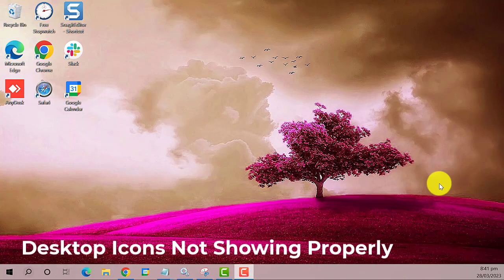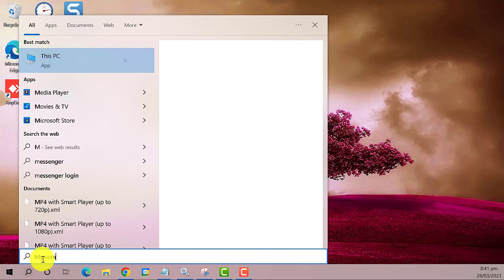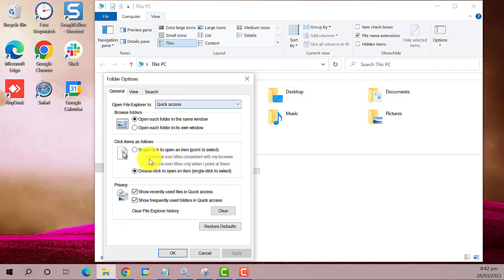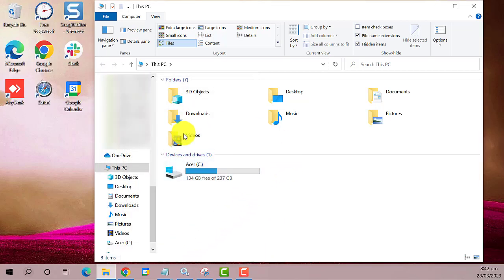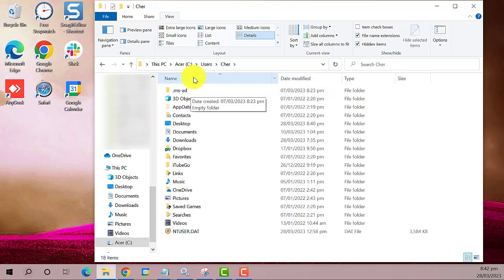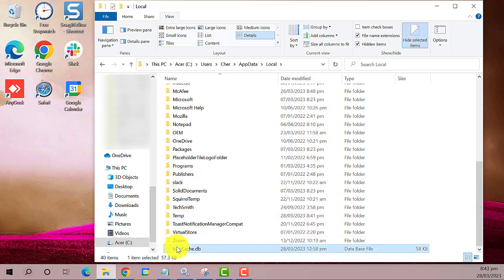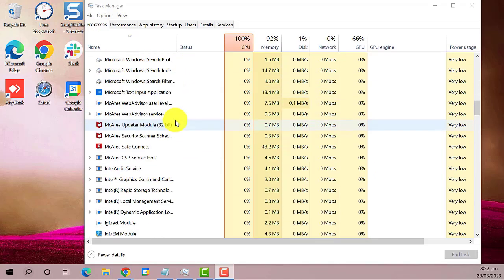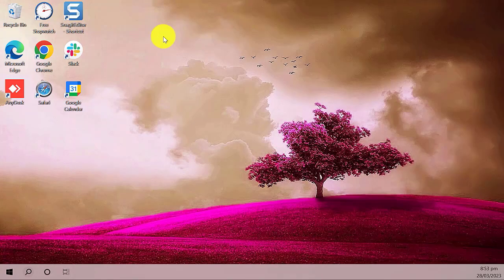How To Fix Desktop Icons Not Showing Properly On Windows 10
If you are having trouble with desktop icons, particularly icons that are not showing properly on your Windows 10 computer, then this tutorial will show you how to fix the issue.

Our tutorial is easy to follow, and we'll provide you with all the information you need to fix the issue. So, let's get started.

00:00 -Introduction

00:29 -Go to My Computer